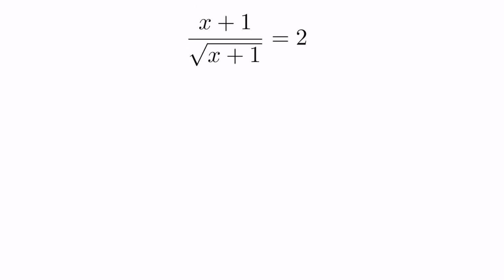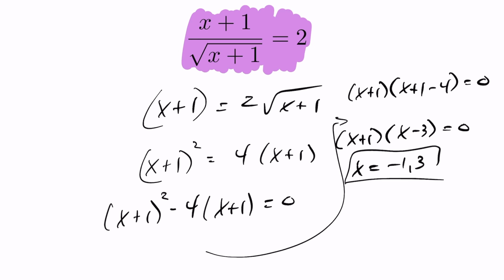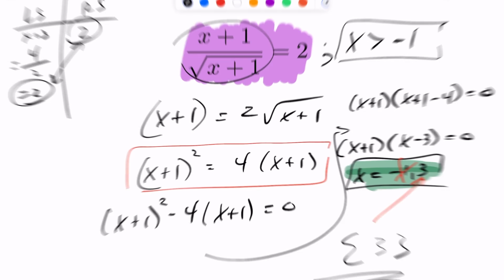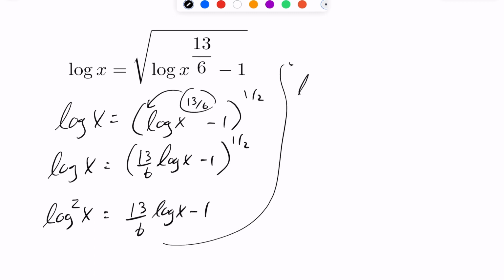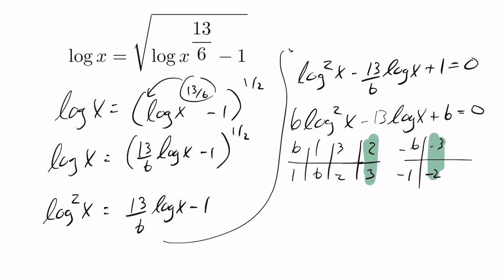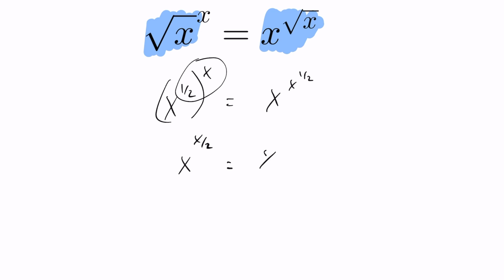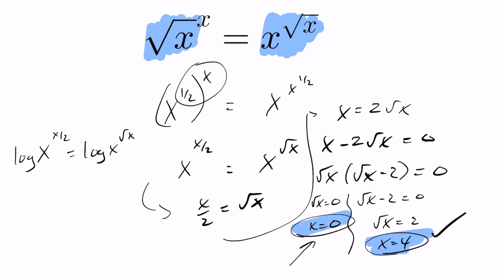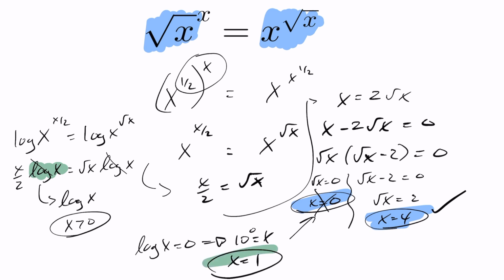American Math Competitions - Solve for X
In these examples we go through some challenge algebraic equations.